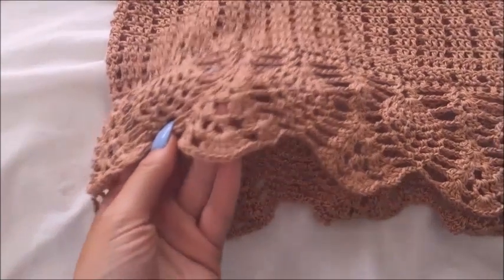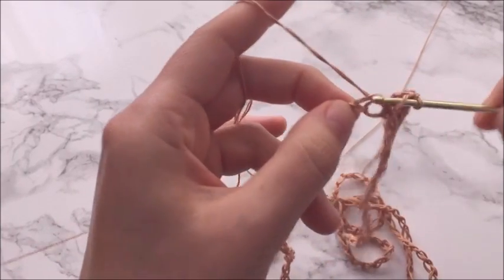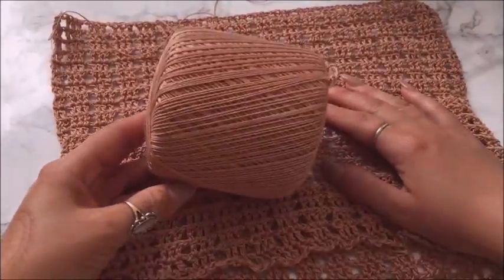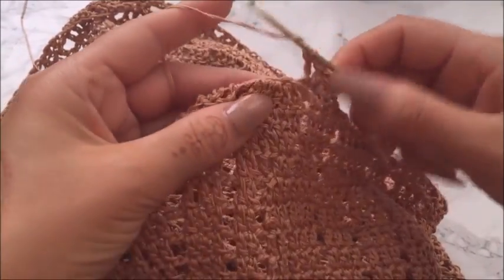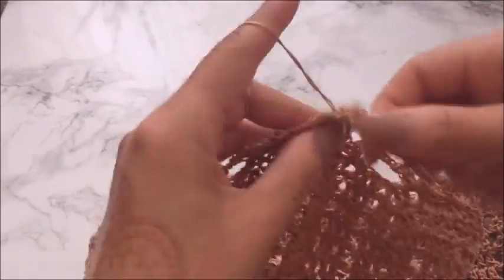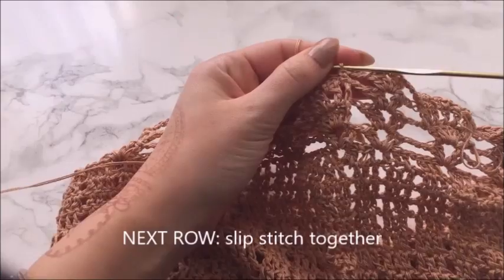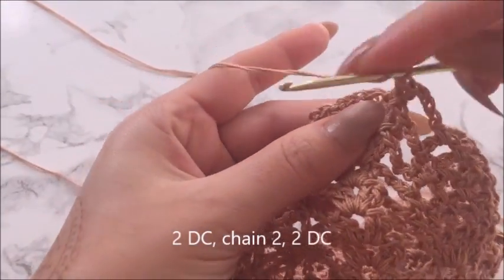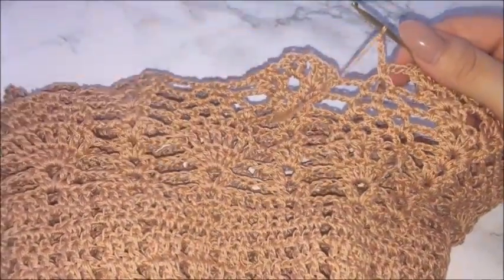DIY CROP TOP TUTORIAL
This was the first time I ever made a crop top, so I just filmed exactly what I did, I'm sorry if it seems rushed I tried my best to explain! Please comment any questions, I'll try to answer them all. xx

*The size I made was an extra small* I used about 700 yards of yarn to complete, keep in mind you'll need more to make larger sizes. However, the yarn is such a thin weight I double up to make it thicker. If you use a larger yarn, the less you'll need. I prefer doubling the thin weight for this tutorial because it makes the shirt very lightweight and better to wear outside in hot temperatures, just an fyi :)

**The bottom design portion of the video begins at @12:07